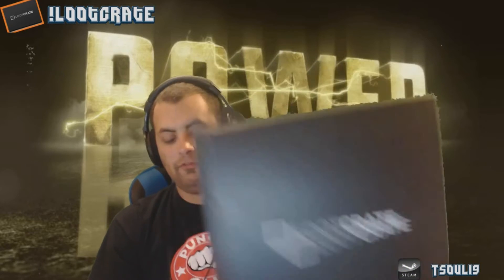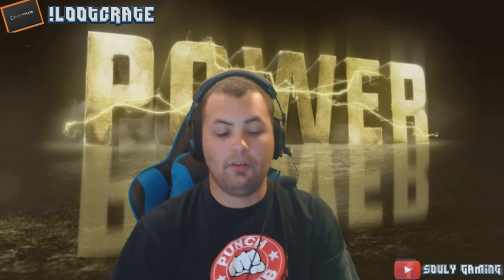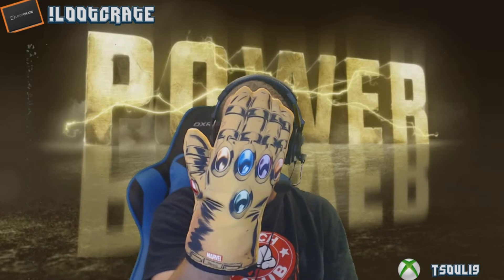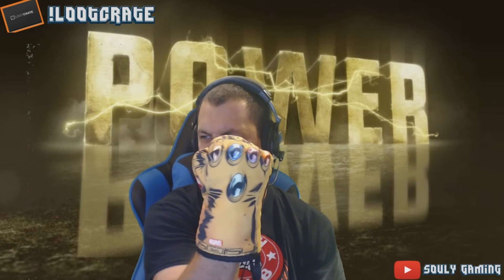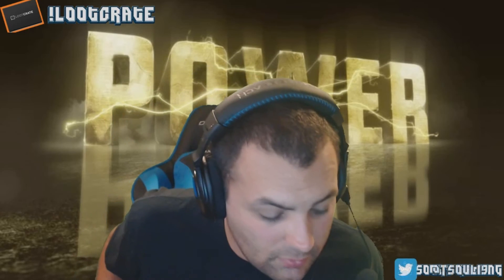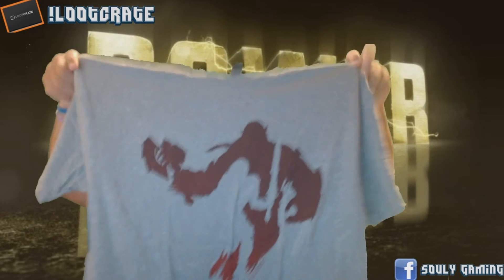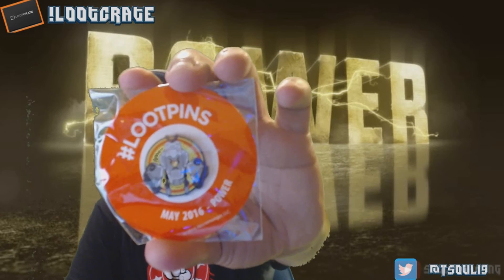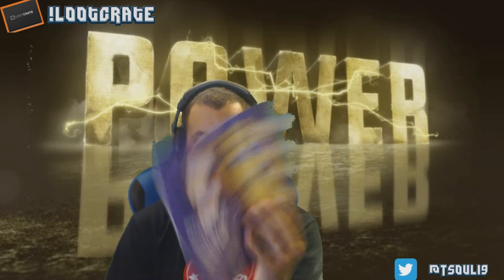Loot Crate - May Power Unboxing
Souly with a Unboxing of the Loot Crate for the Month of May, Theme: Power. This was recorded while streaming Live on Twitch.tv.